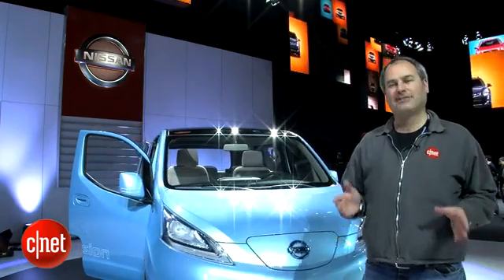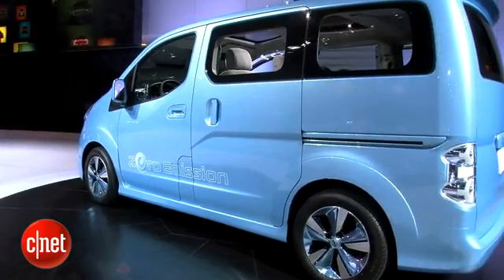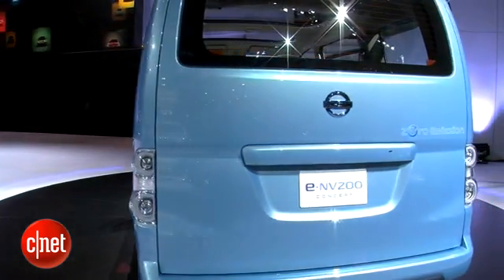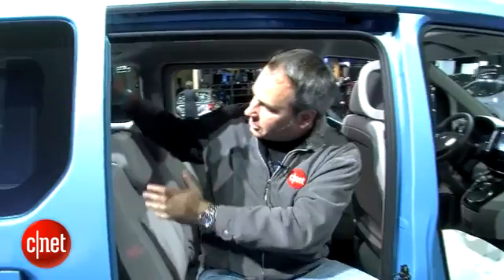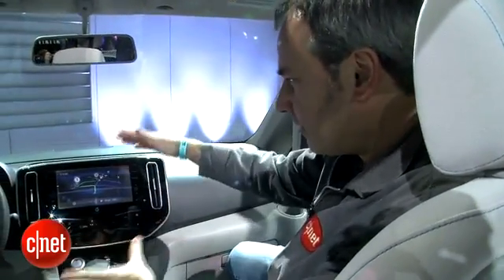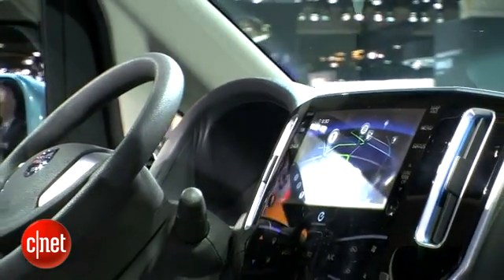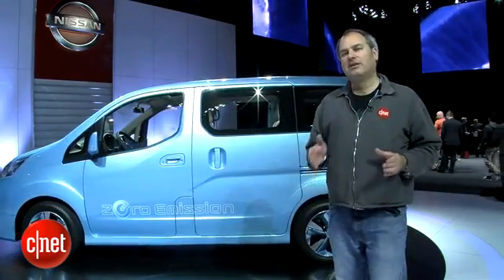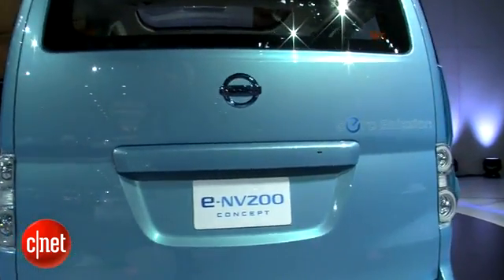Get a hands-on look at Nissan's electric utility vehicle.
The Nissan ENV200 Concept is a high-tech utility vehicle that is powered by an electric motor that impresses CNET's Wayne Cunningham at the 2012 Detroit Auto Show.